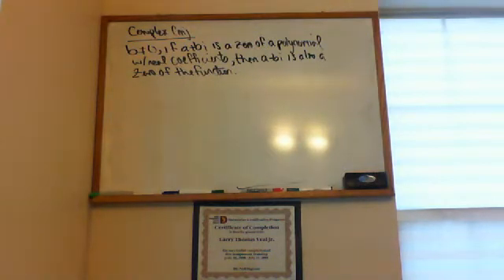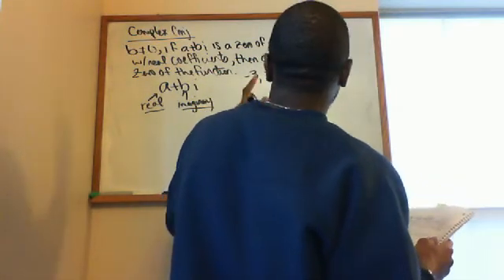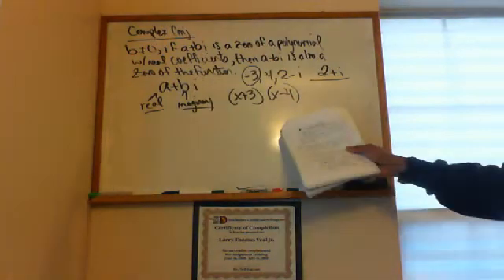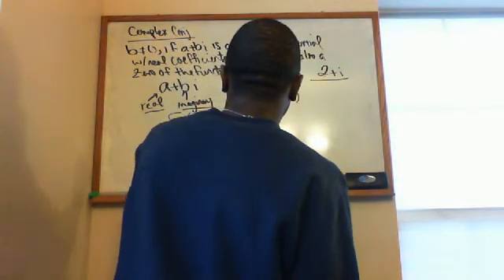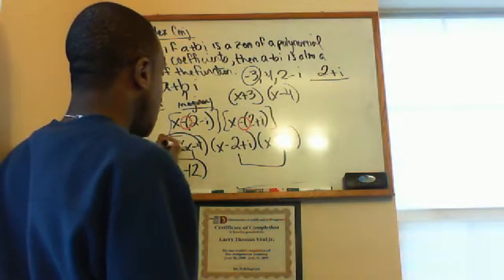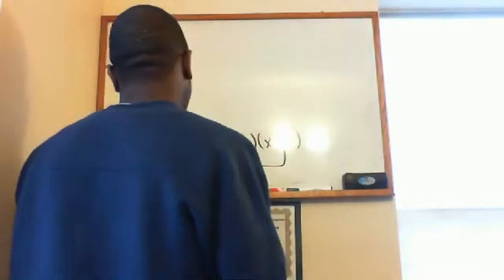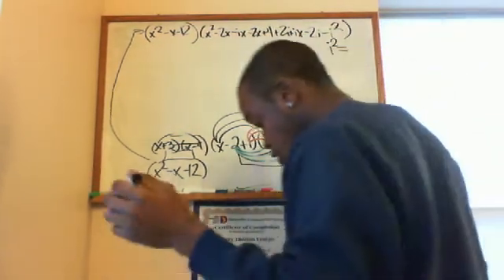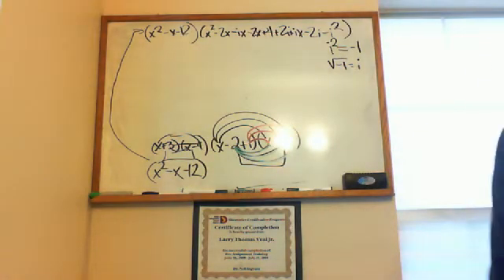COMPLEX CONJUGATES..LIVE SESSION WITH SCOTT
TALKED ABOUT COMPLEX CONJUGATES AND DERIVATING POLYNOMIAL EXPRESSIONS WITH GIVEN ZEROS